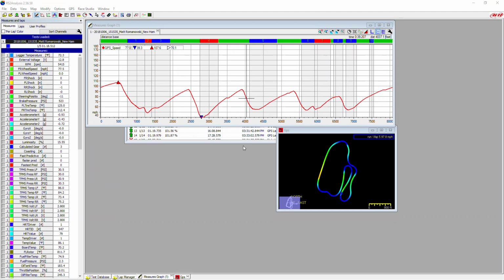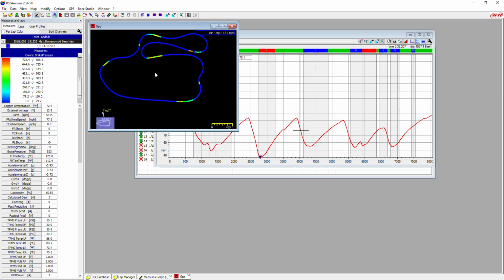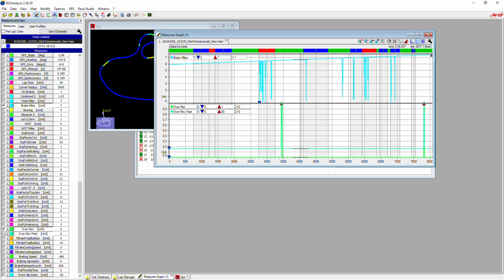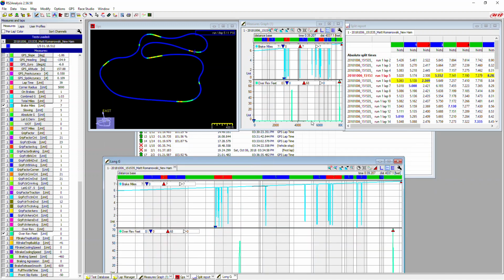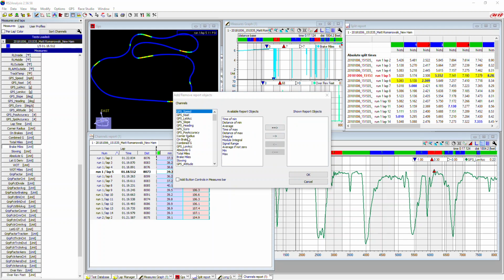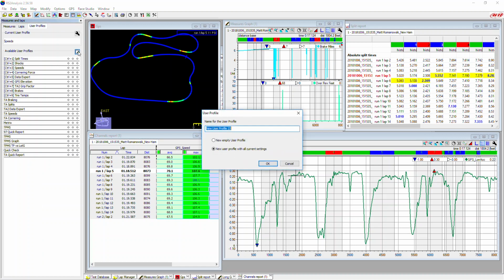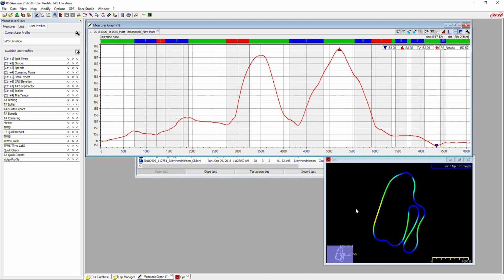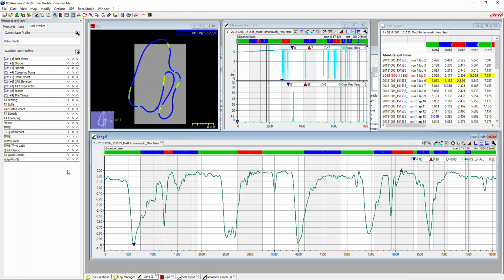Profile Recreation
This video will show you have to lay out your screen and create a profile to help make your data anslysis easier